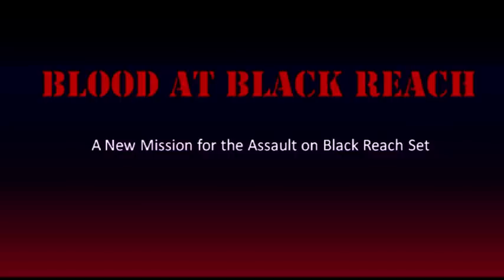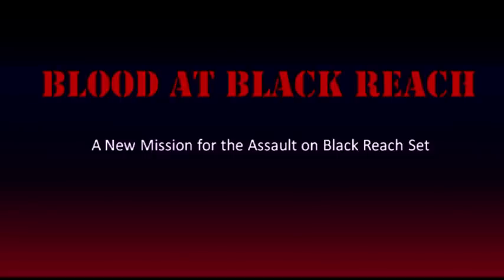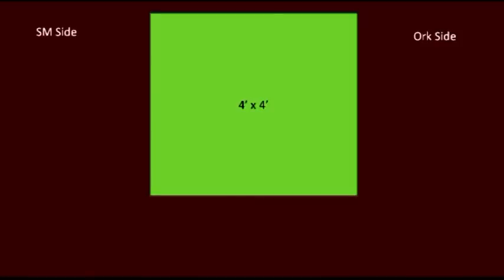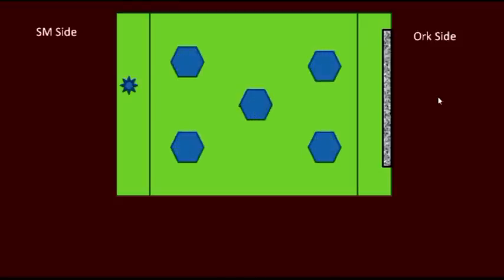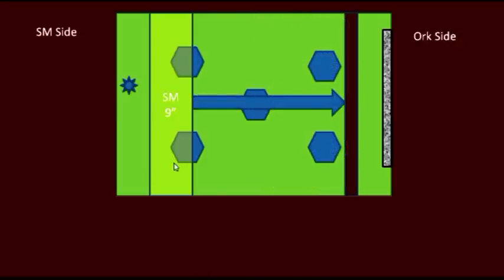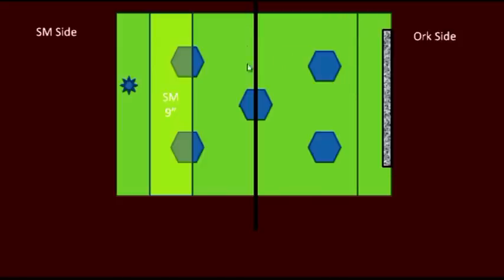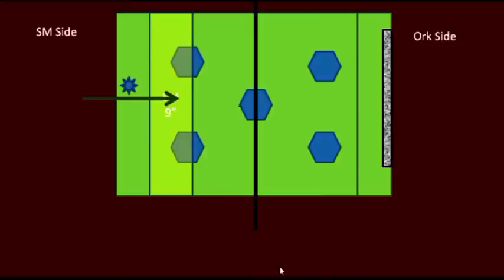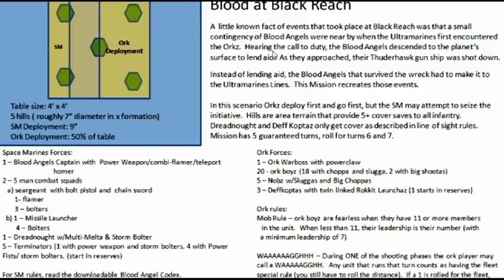New 40K Mission - Blood at Black Reach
Want to know where I've been and maybe see some behind the scenes stuff? Check out the new doremicom channel.